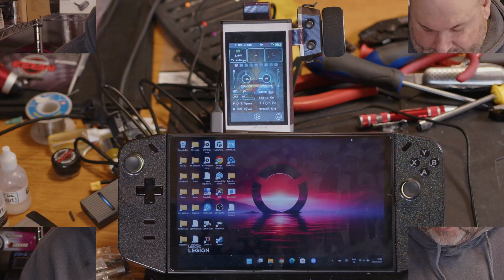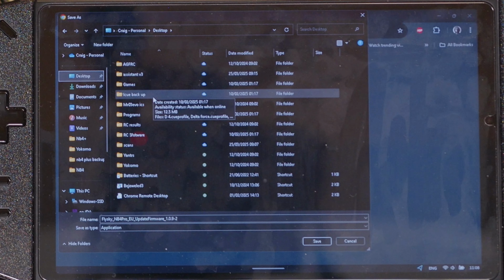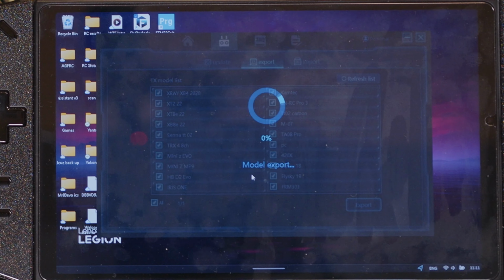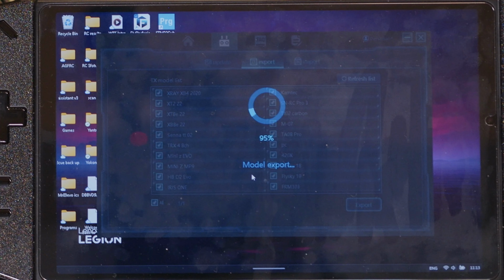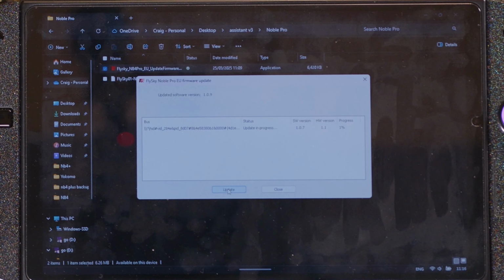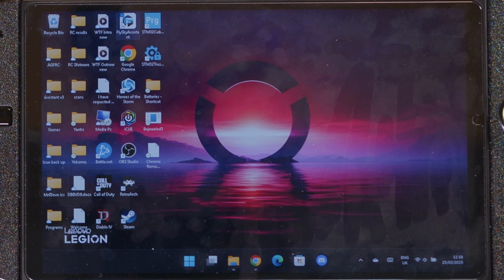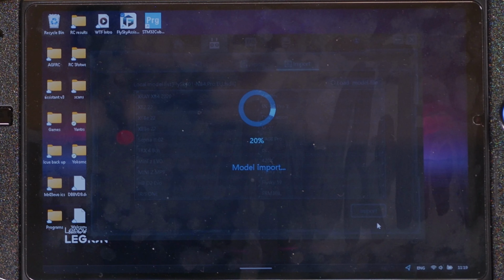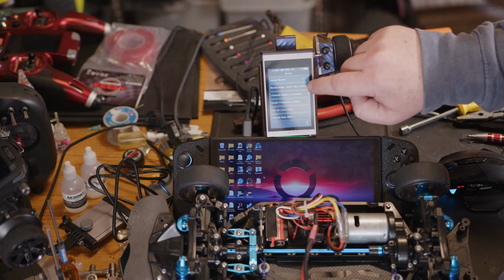Flysky NB4 pro 1.0.9 firmware update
399 Sheffield Road,
Chesterfield
Derbyshire S41 8LS
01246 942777